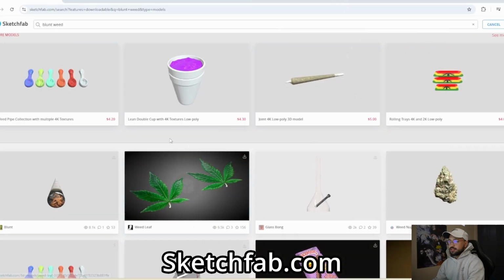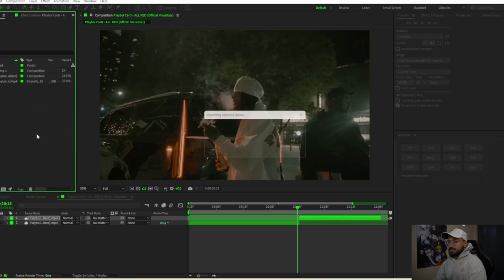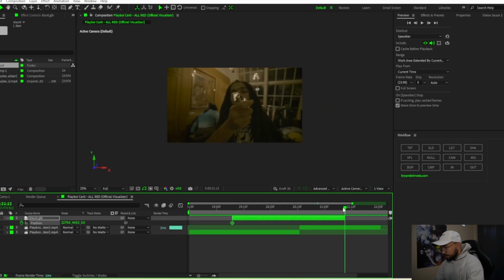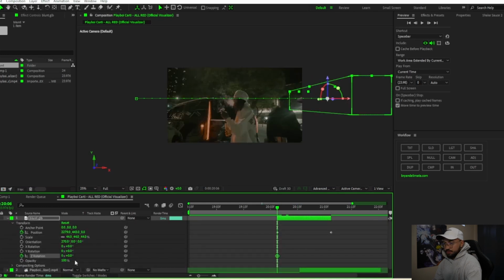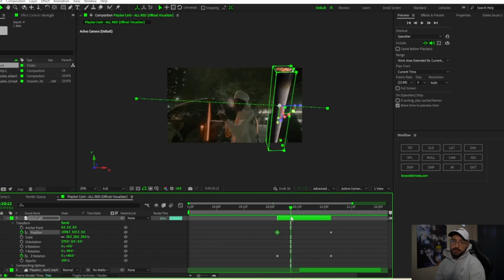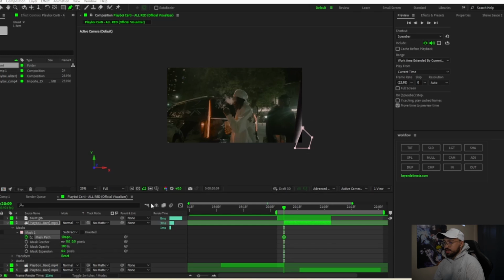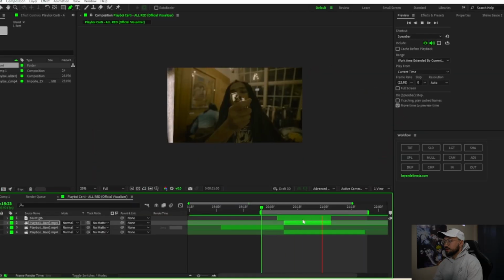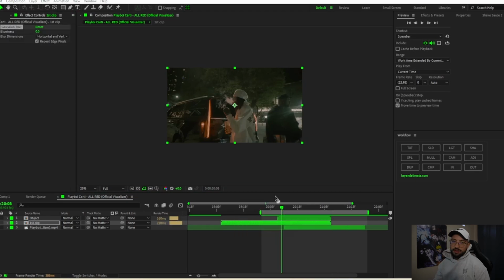INSANE 3D Masking TRANSITION[After Effects]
We will be going over how to create this 3D Masking Transition  inside of after effects.